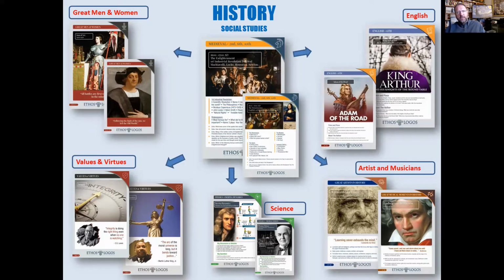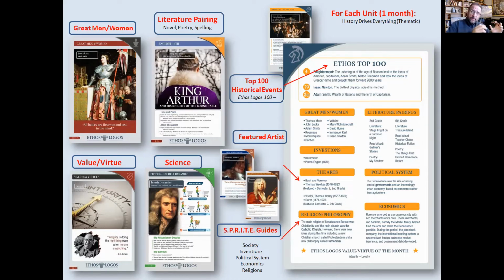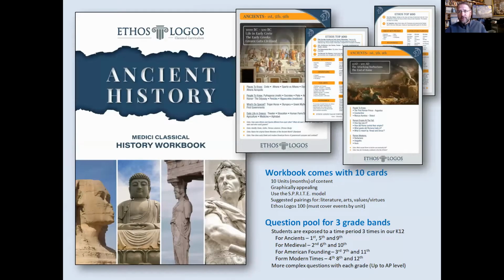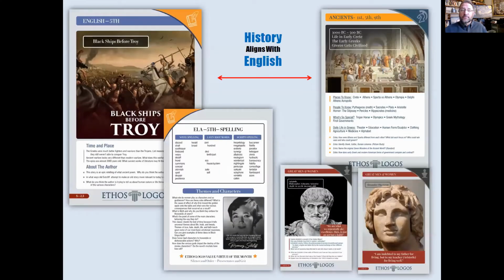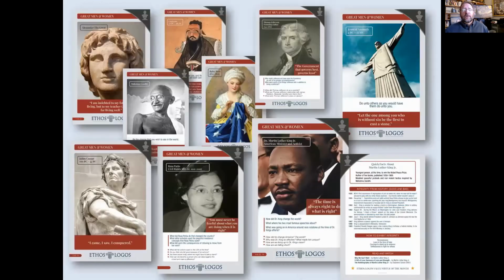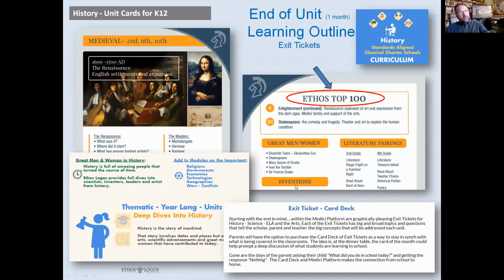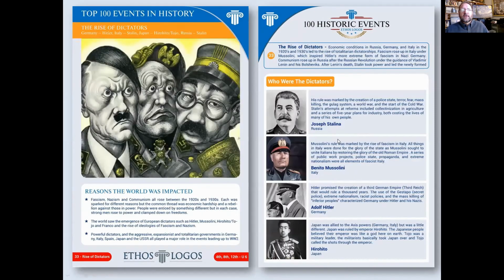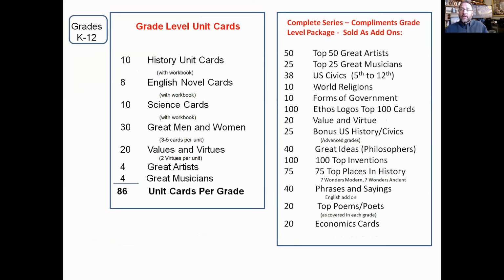Curriculum Cards - Ethos Logos Publishing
Ethos Logos Publishing is providing homeschool families, private and public schools with easy to follow tools to teach a Classical Education/Charlotte Mason system in a step by step process. Our K12 curriculum starts with unit lesson cards which give broad outlines of what should be covered in each month long unit. These lesson cards are provided for history, English, science, the arts and are all designed around making ideas easy to understand and to last beyond memorizing a date or name.

Our One Million and One Questions Projects, helps our teachers and families find essential questions that allow you to go deeper into the topics from history.

Classical Education is a powerful program of instruction which instills curiosity, teaching values and sets your child up on a life long appreciation and understanding of The Good, The True, and The Beautiful.